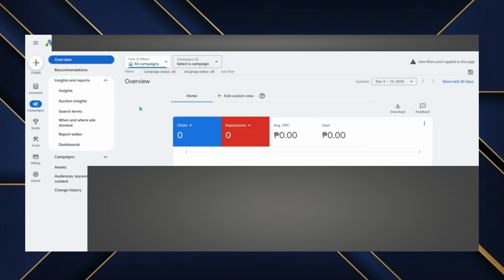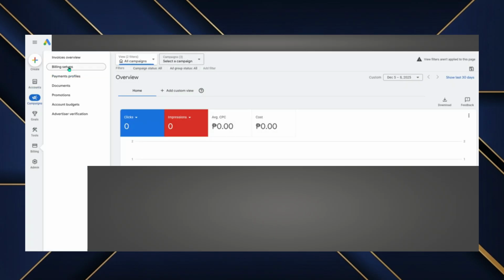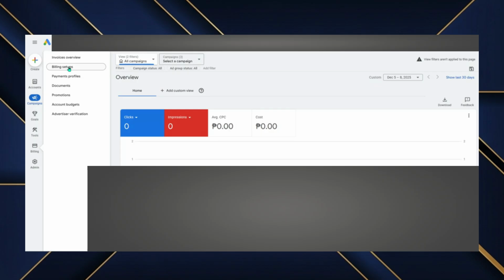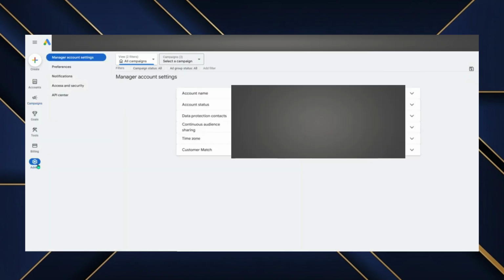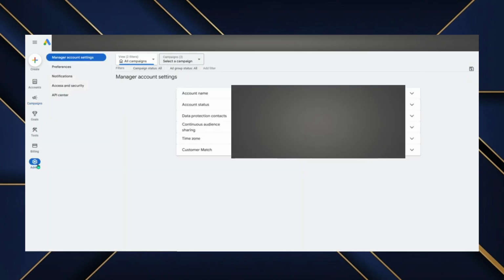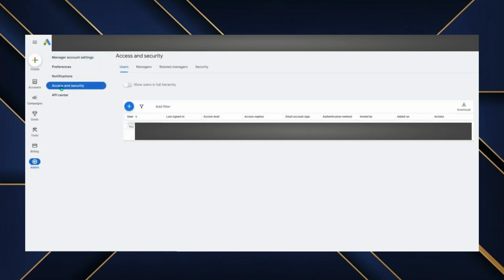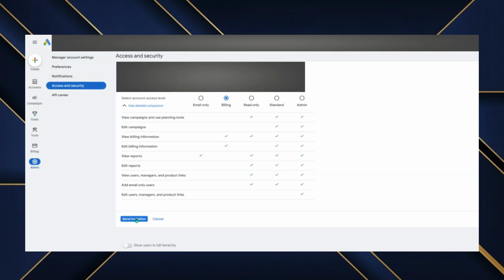How to Remove a Payment Method from Google Ads Step by Step Beginner Tutorial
This video provides a clear, step-by-step guide on how to remove or delete a payment method from your Google Ads account. Learn the exact process to manage your billing information and payment options efficiently. Whether you're updating details or no longer using a specific card or bank account, this tutorial will walk you through each step precisely. Perfect for anyone looking to manage their Google Ads billing settings.